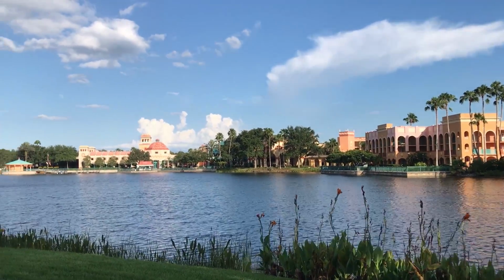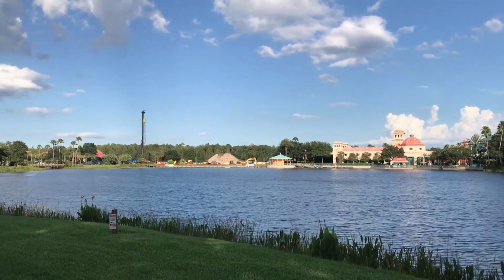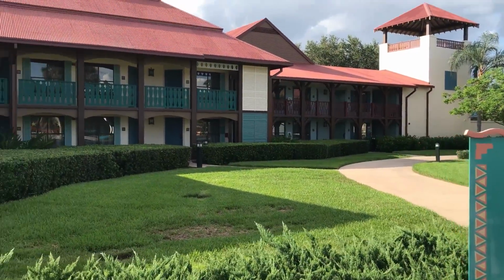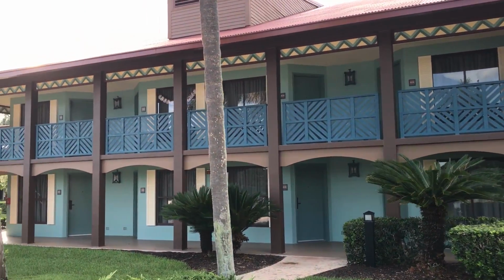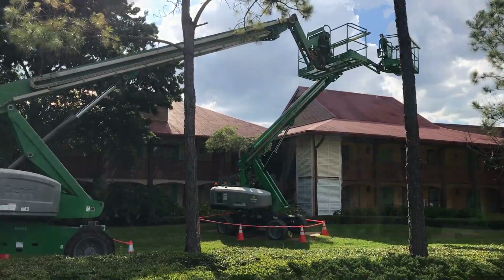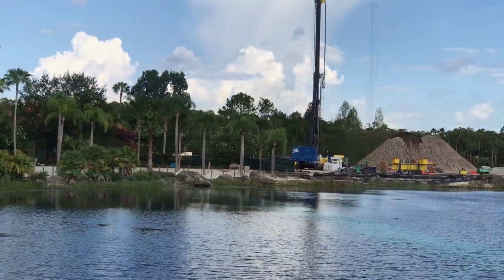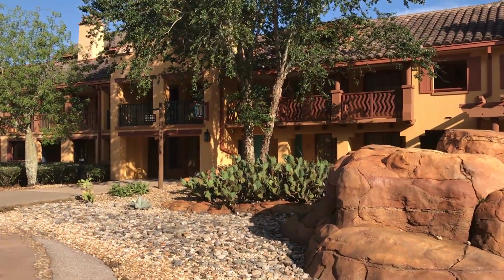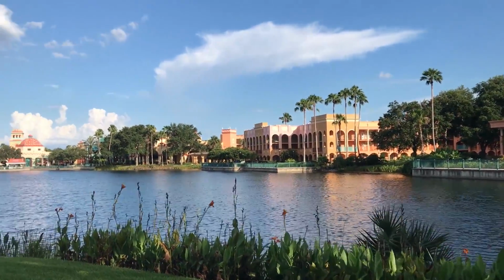Disney's Coronado Springs Resort Construction Update July 2017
We decided to do this walk through during the evening to give us a different look. We found a lot new since our last visit over a month ago.

Have you recently stayed at Coronado Springs? We would love to hear from you about your experience. The info is below.

Our podcast partner for this episode is The Mouse in Our House Podcast!

Find them at their website as well as on iTunes!